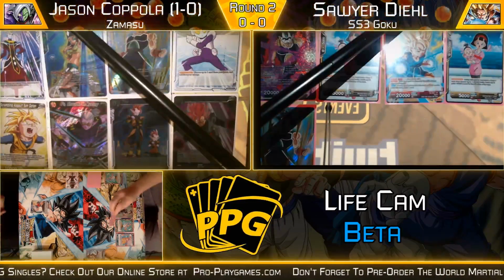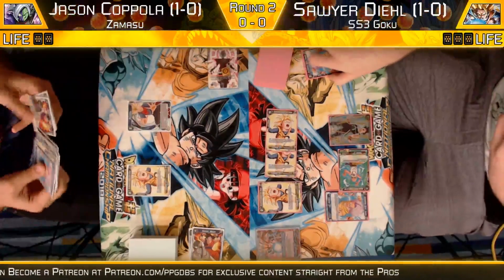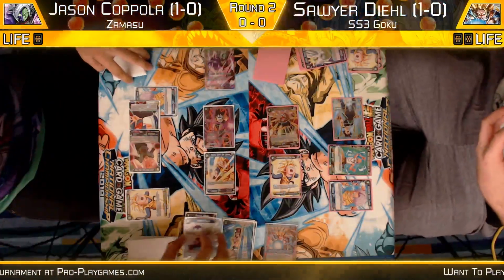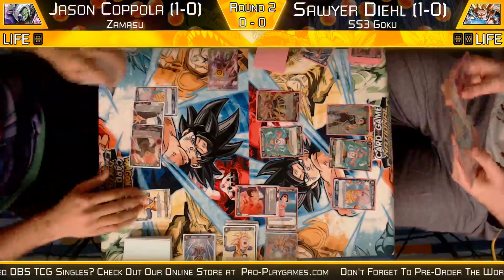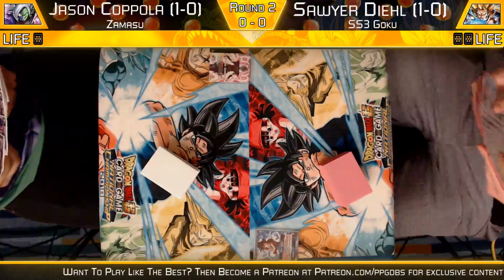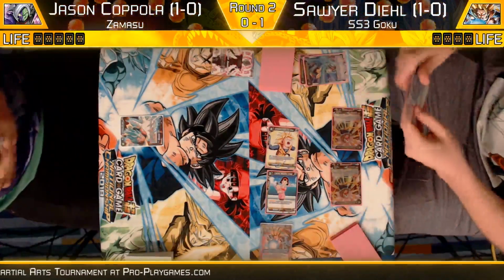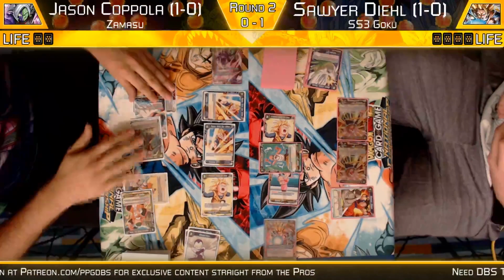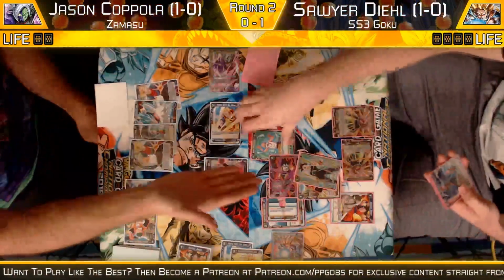DBS Richmond Regional R2 - Blue Yellow Zamasu v Blue Yellow SS3